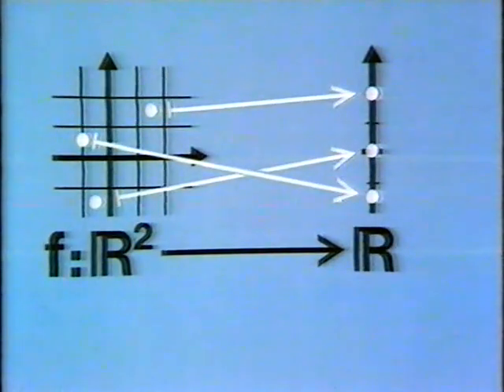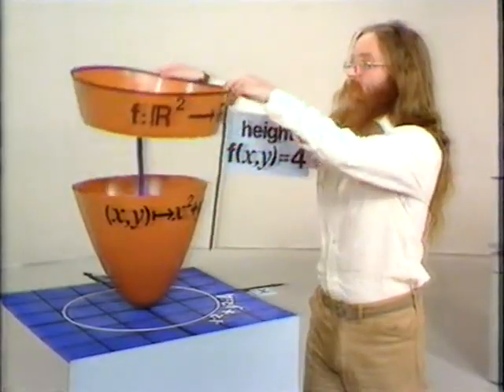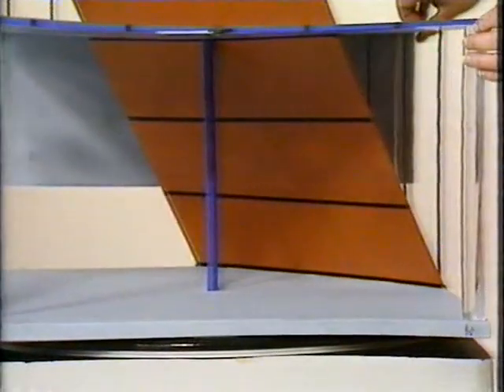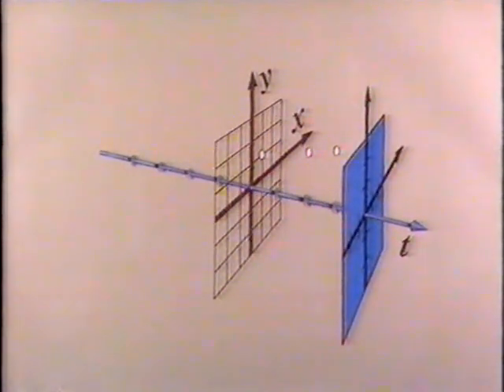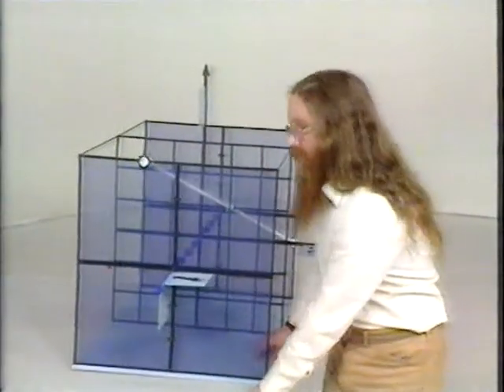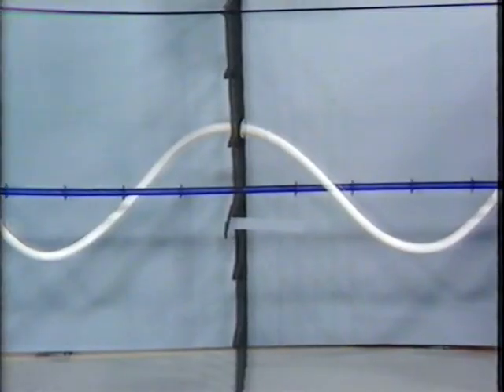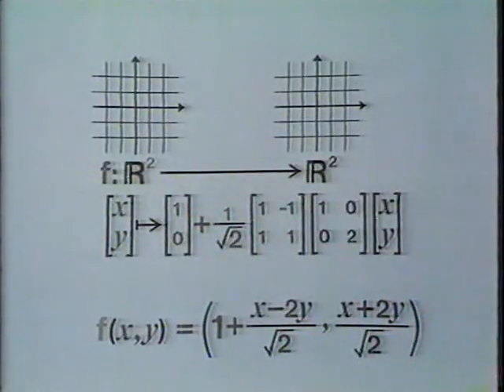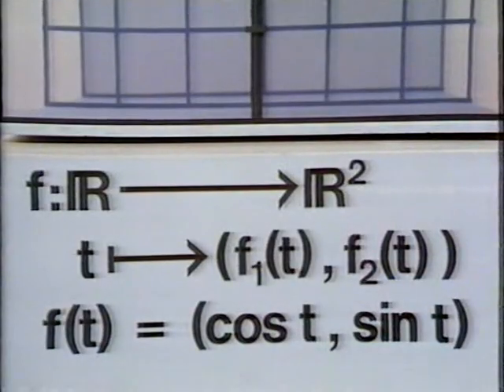OU course M203 (Intro to Pure Maths) Analysis 2 TV9 Functions (1979)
Open University (OU) course M203 (Intro to Pure Maths) Analysis 2 TV9 Functions (1979)